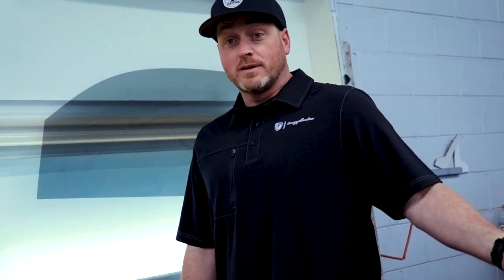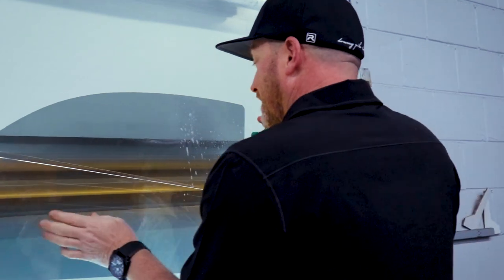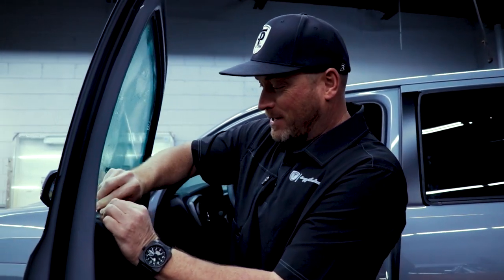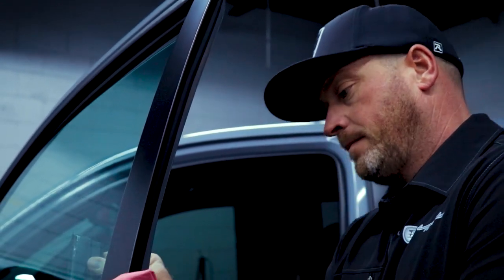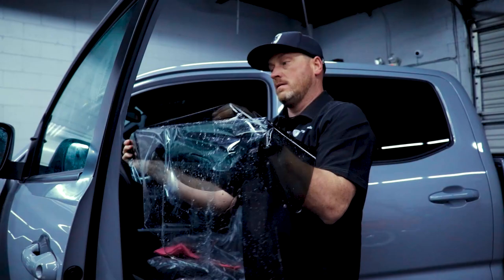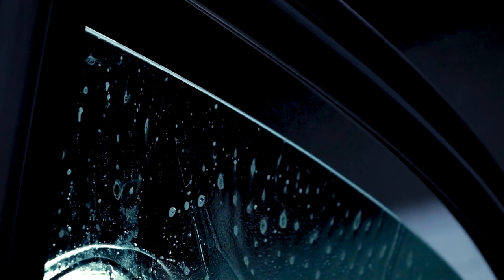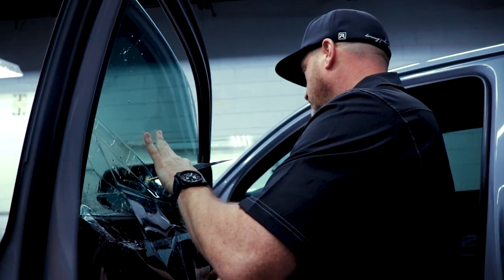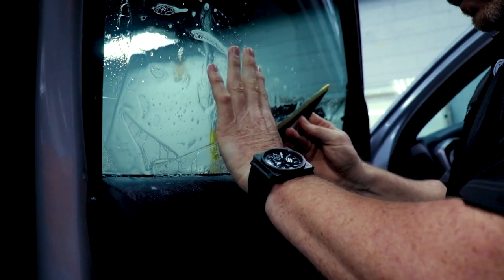TP Throwing Shade at a 2020 Tacoma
The QuakerState Walmart Tacoma gets the TPTouch! Watch and learn while Tommy talks through tinting the 2020 custom built Toyota.

Check out how YOU can enter for a chance to win by visiting QuakerState.com/TPCsweeps